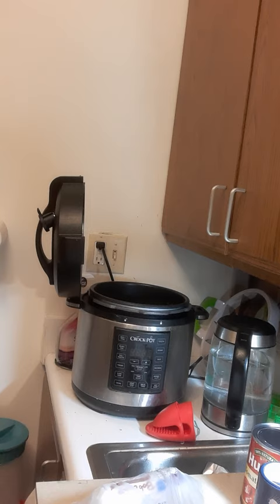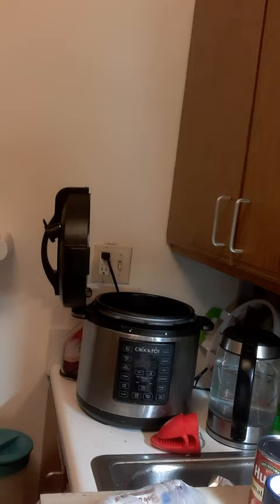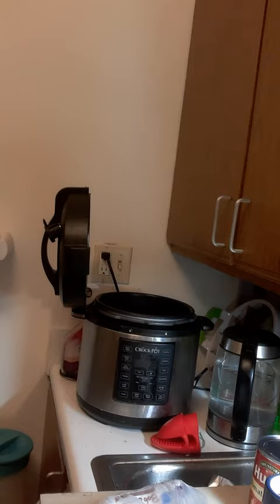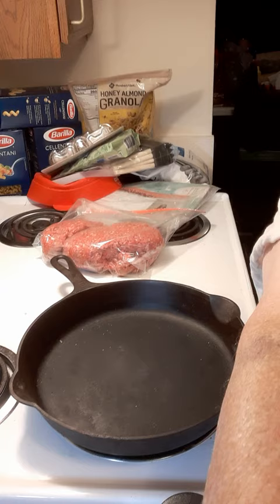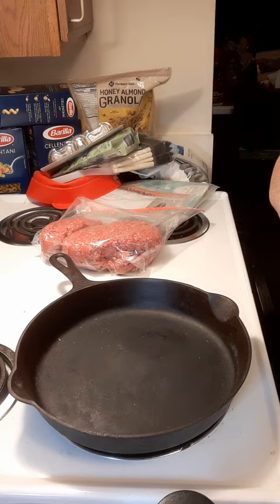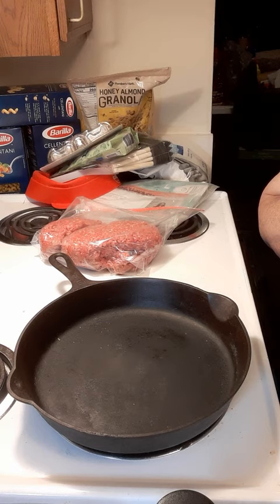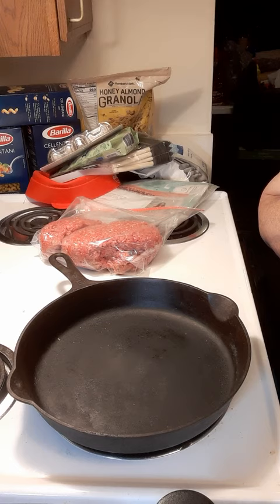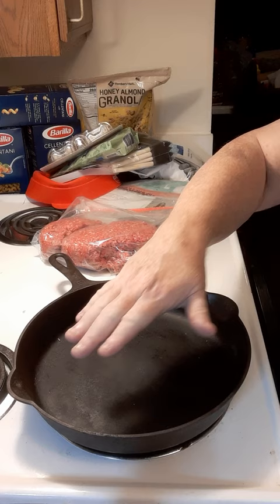Crockpot Express chili (pt 1)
Prep for slow cooked chili.